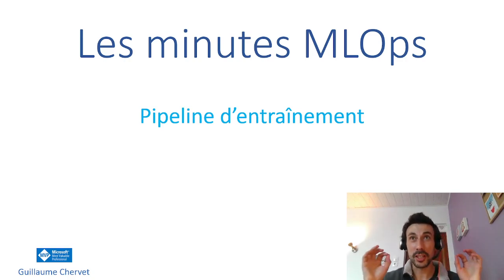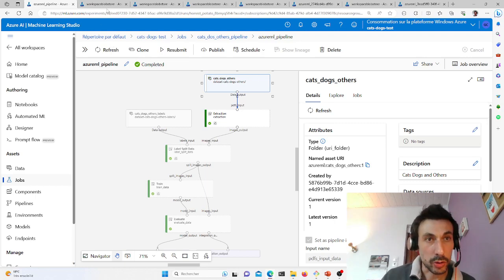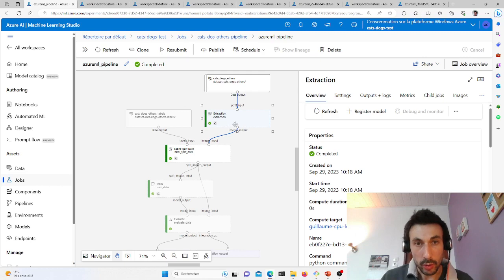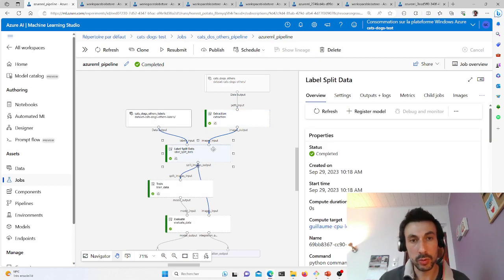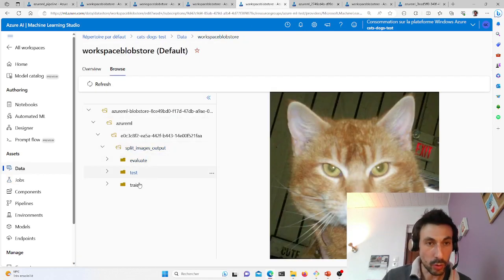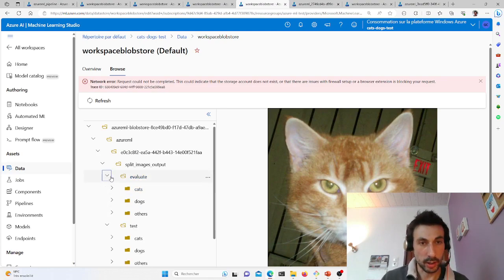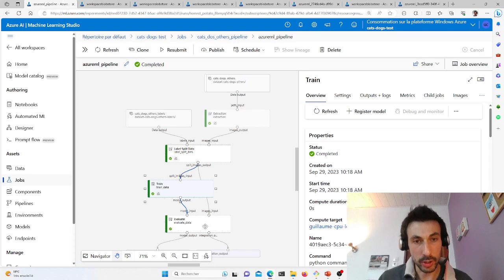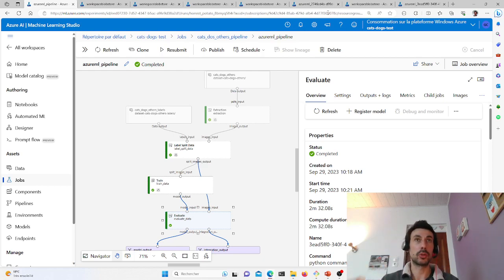MLOps Minutes - Episode 28 - Training Pipeline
In this episode, I present to you the overall vision of the training pipeline for our project.

And there we go, we are finally ready to code!